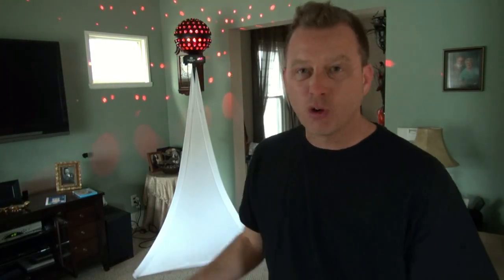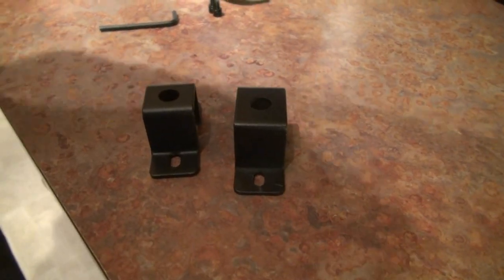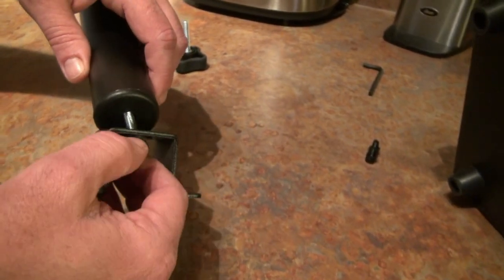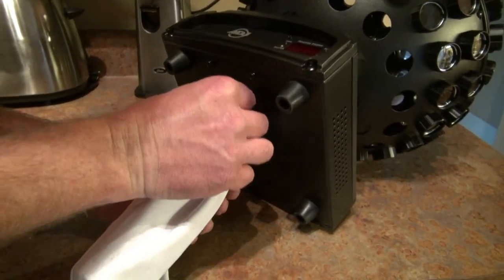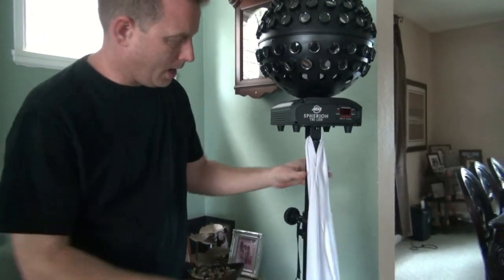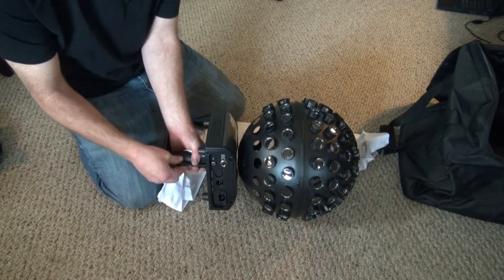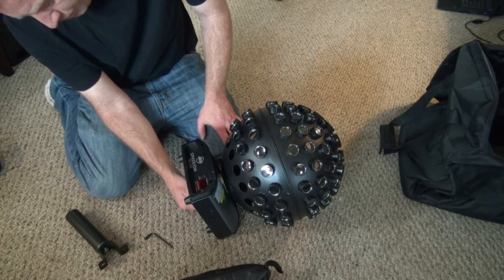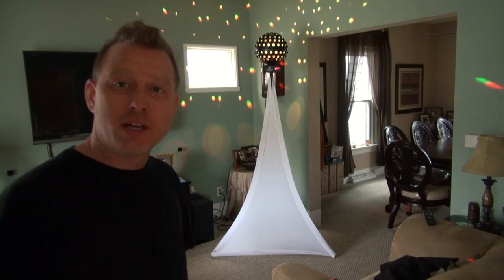Brian Builds A Spherion TRI LED Stand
Parts you will need:
Standard Aluminum Speaker Stand (I used an On-Stage)